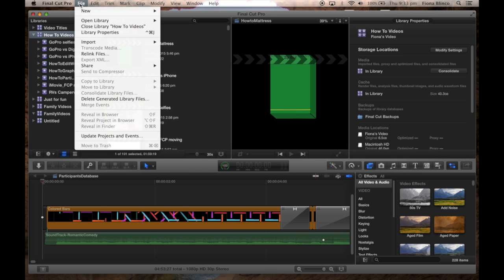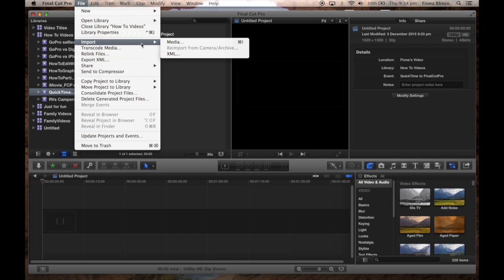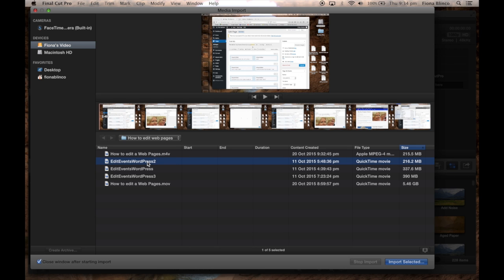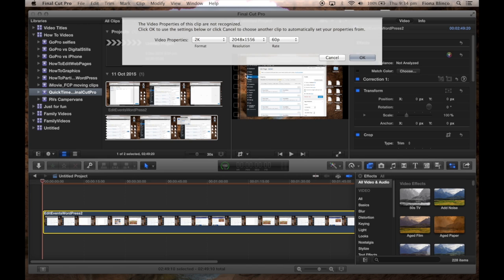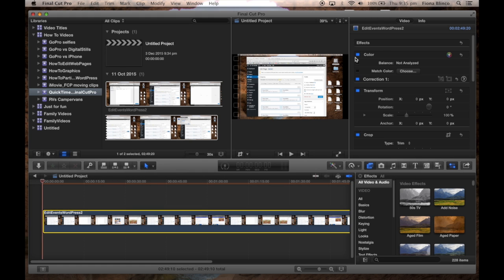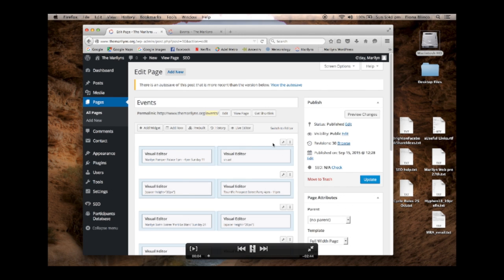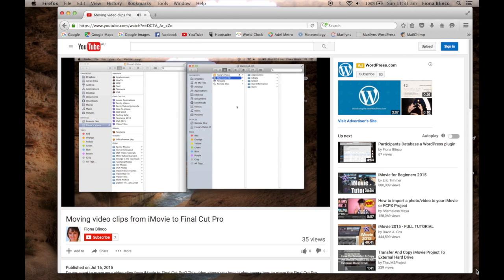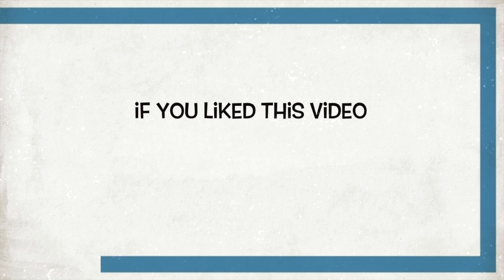Quick Time Screen Recording to Final Cut Pro on a Mac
This video shows you what settings to use for a screen recording with Quick Time on a Mac when importing it into Final Cut Pro.